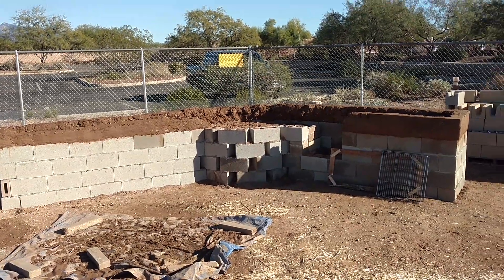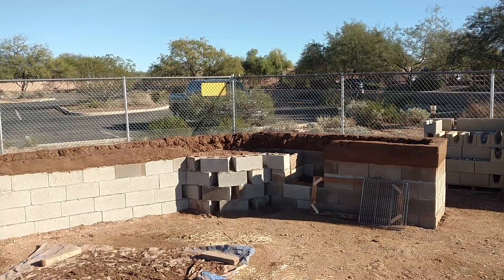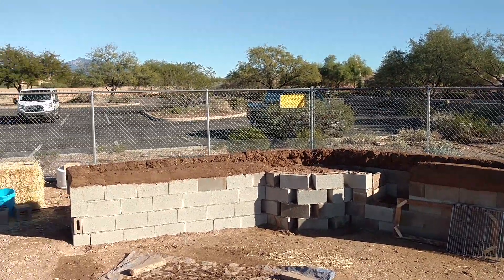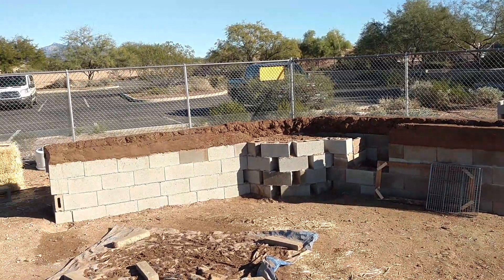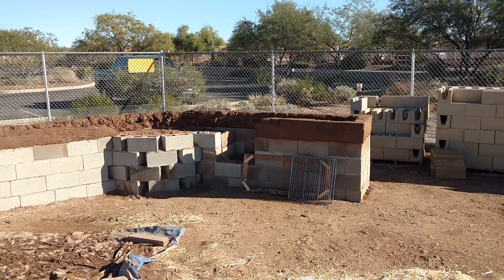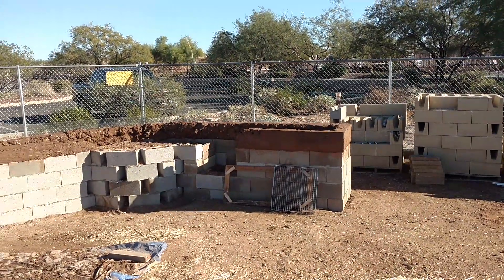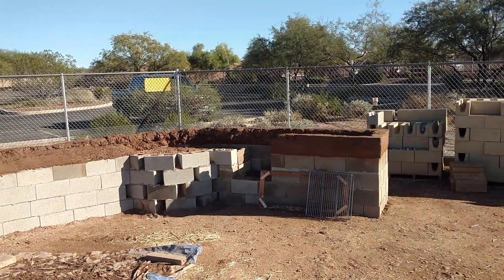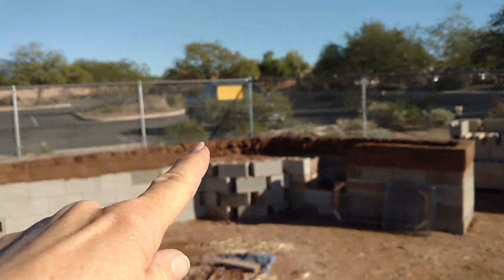Part 1 Earthen Oven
This is the first building phase of the earthen/cob/adobe oven build. First we marked our the area and size we wanted our oven to be. The  we dug down about 4" and removed that dirt and leveled the ground. Then we built up the base with cinderblocks and mortared them with regular cement between the horizontal joints. Next we started making cob (a mixture of sifted native soil, hay and water) and built up the sides. From here we will finish filling inside the walls and holes of the cinderblocks with regular dirt and compact it down.